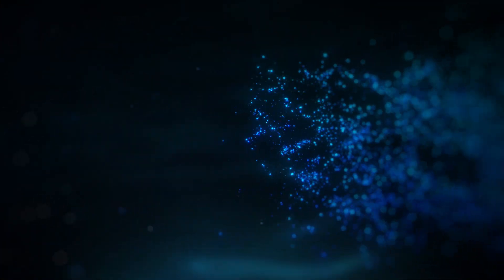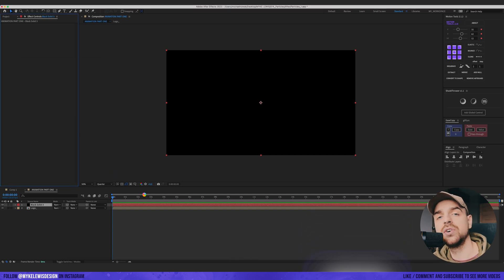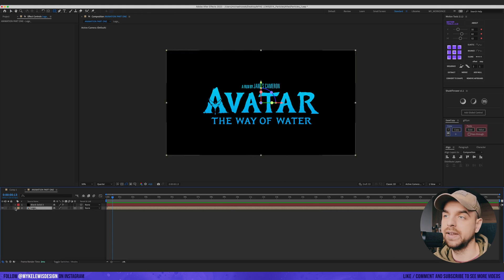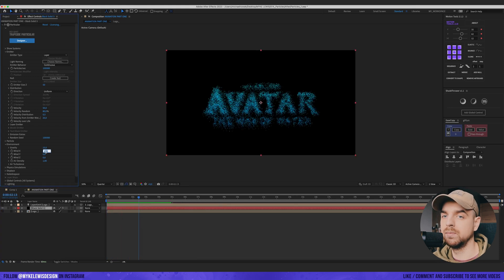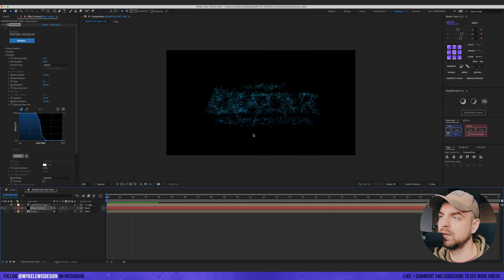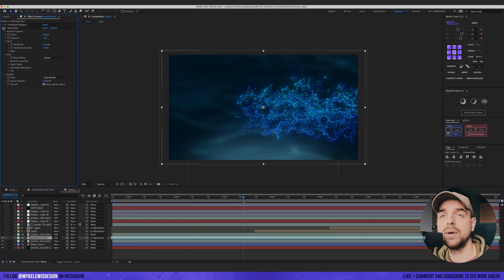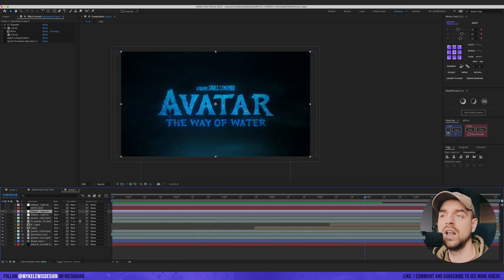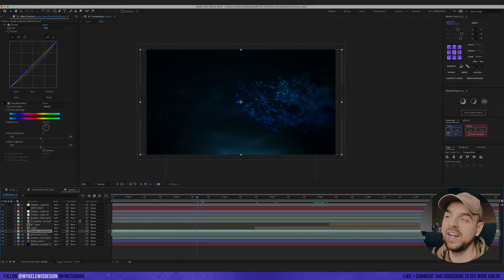How I Use Particles in After Effects! | Tutorial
In today's video I will show you how I use particles in After Effects! I will show you my workflow, what plugins and techniques I use that you can apply to your work! How I use glow, shine and other cool effects to add a bit of excitement! I hope you'll like it!

Chapters:
0:00 Intro
0:20 Creating Particles
06:07 Breakdown of the scene
09:06 Outro